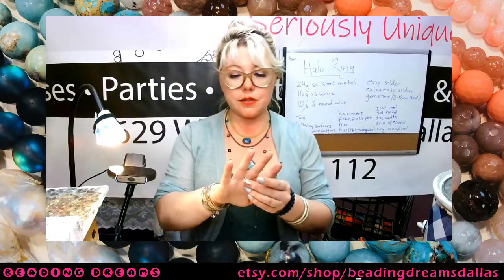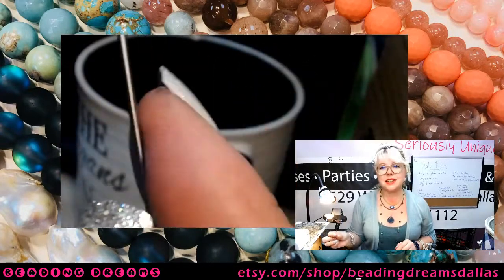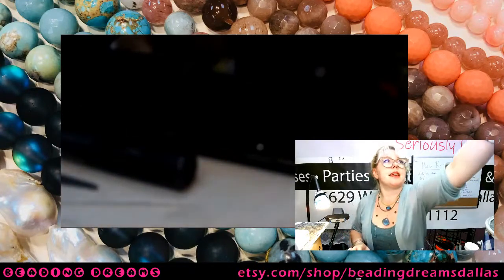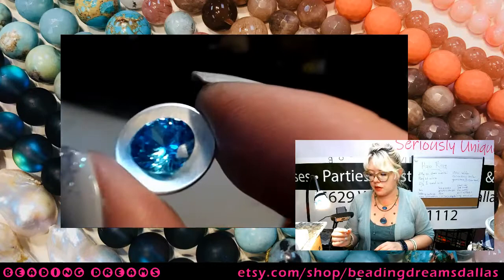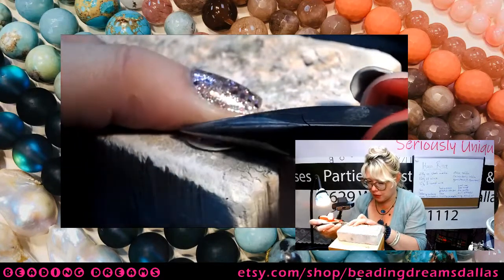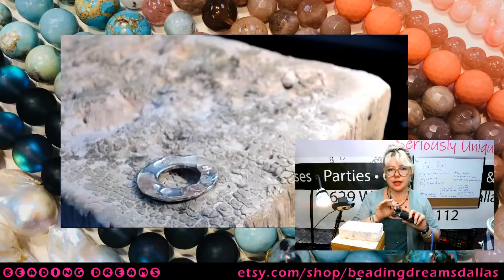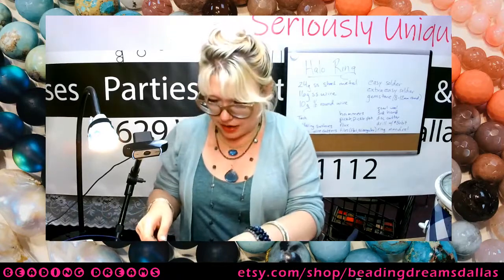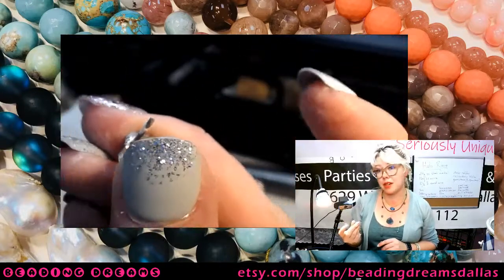Halo Ring Tutorial